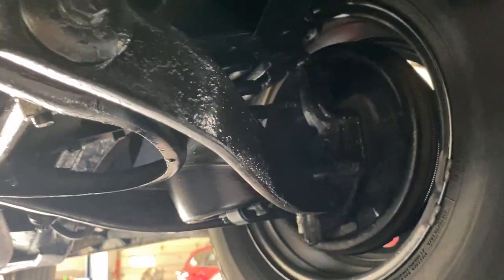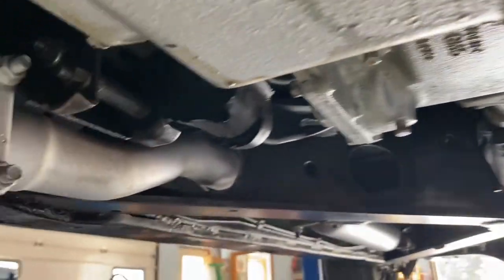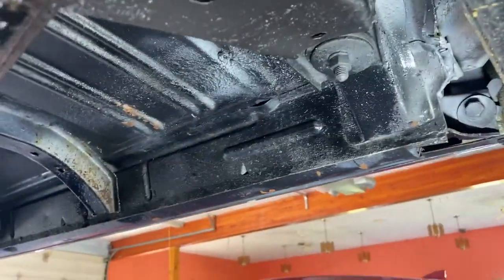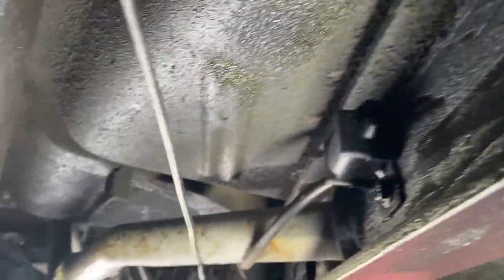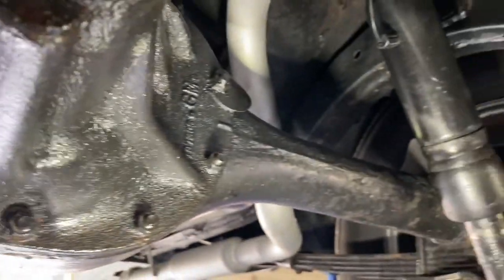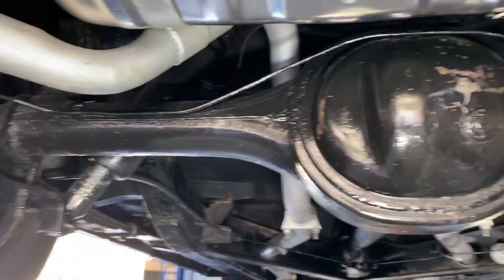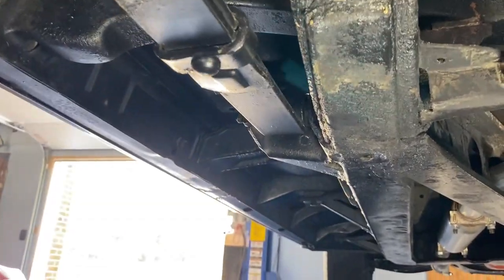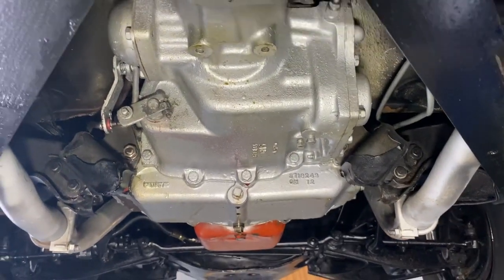1955 CHEVROLET BELAIR CONVERTIBLE BARN FIND SURVIVOR